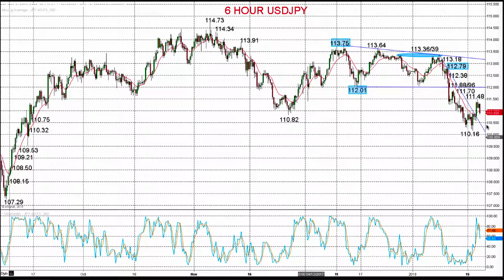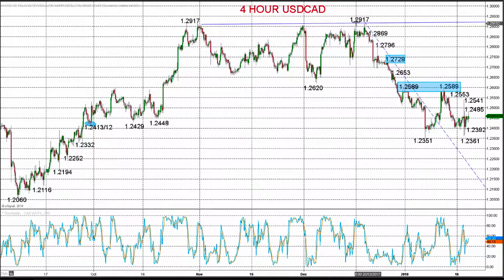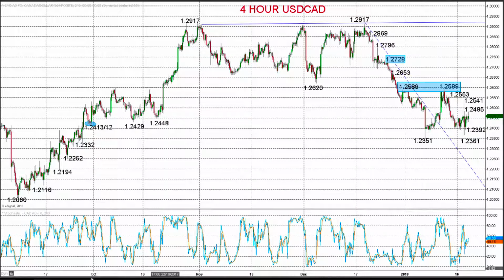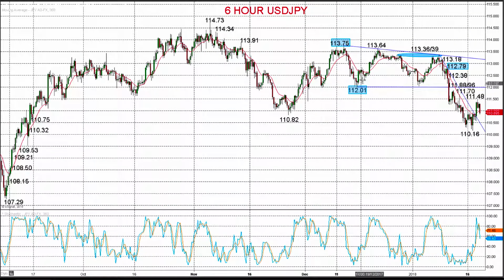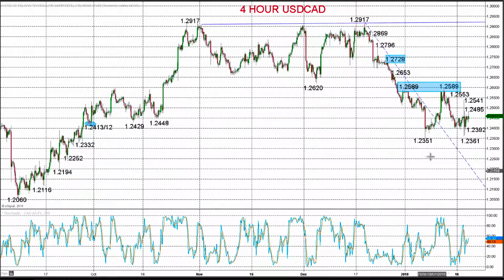Forextraders.com - Market Chartist - 20180119